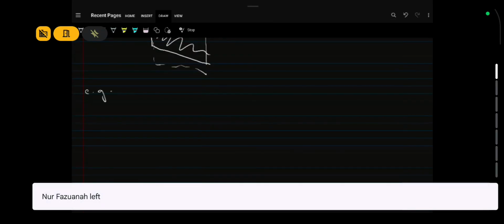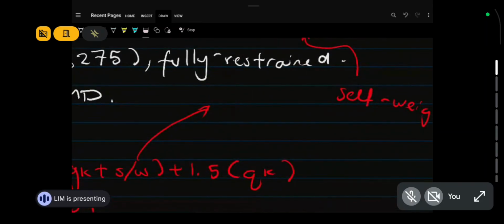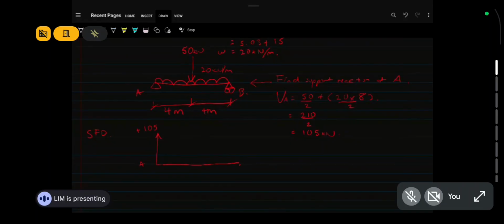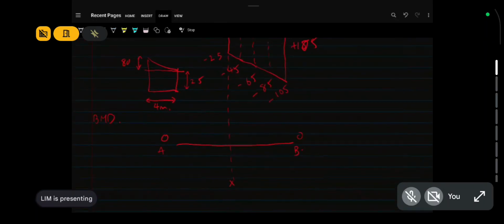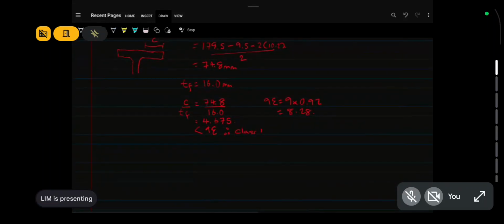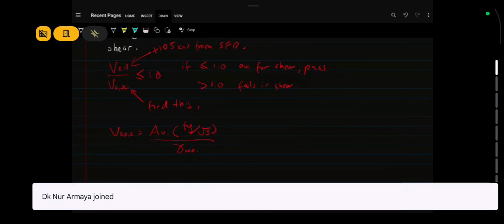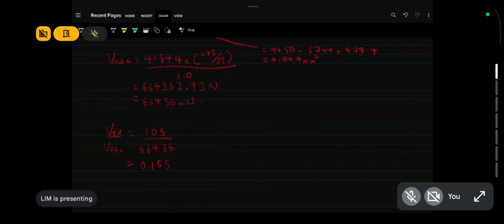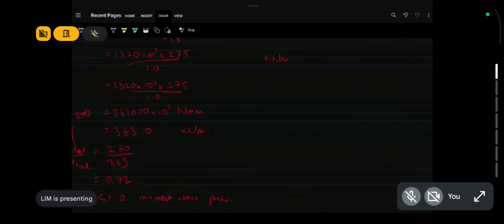KA30603 STEEL AND TIMBER DESIGN (WEEK 5-1)